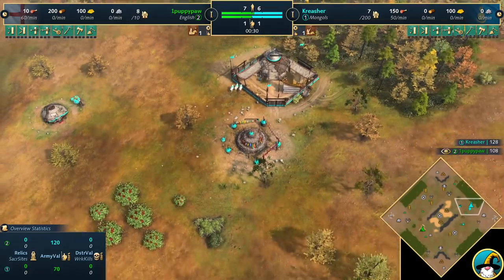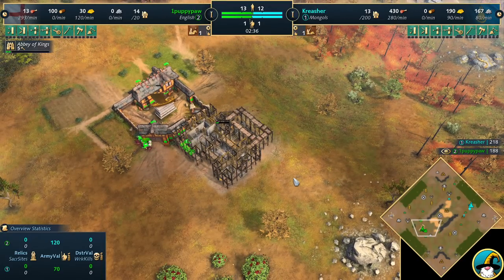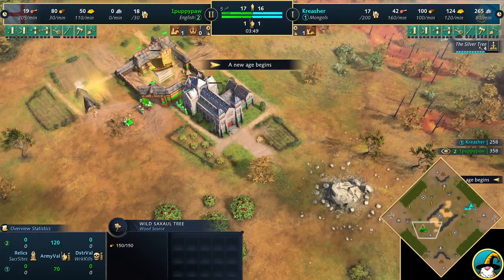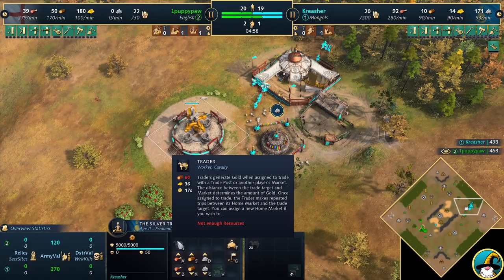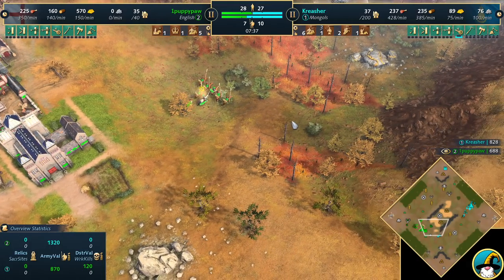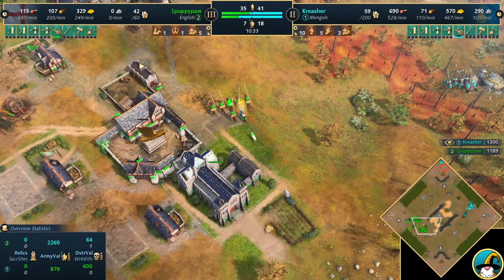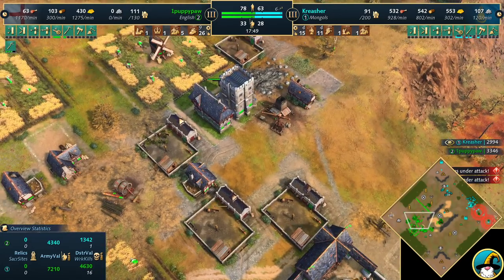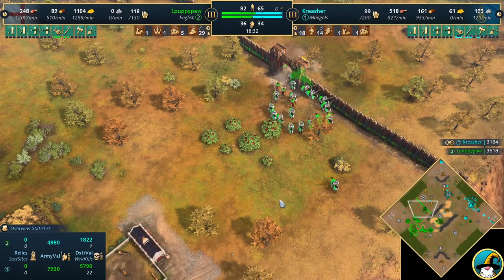The NEW King Makes English Knight Only ACTUALLY Work!!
It was played on the brand new patch for Age of Empires 4 (Aoe4) Season 5
In this game we see 2 pro players battle it out to see who will get the win!
In the Casted Game series, we cover ALL the Civilizations, including, English, French, HRE (Holy Roman Empire), Abbasid Dynasty, Ottomans, Malians, Delhi Sultanate, Rus, Chinese and Mongols.